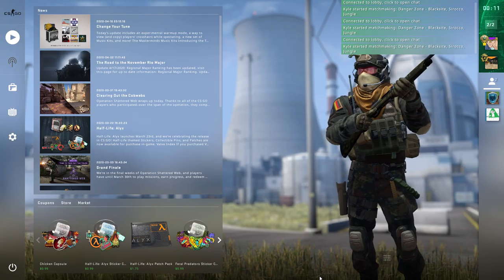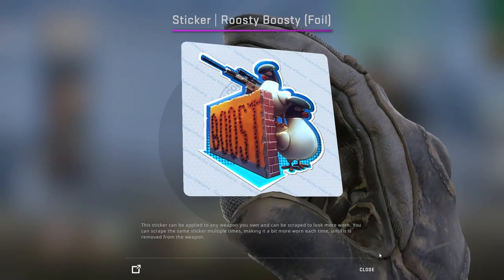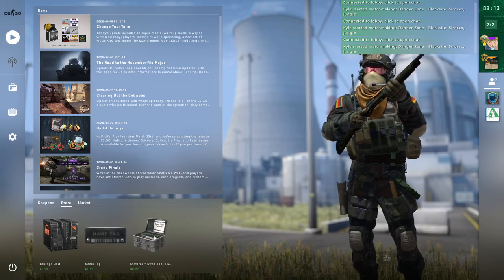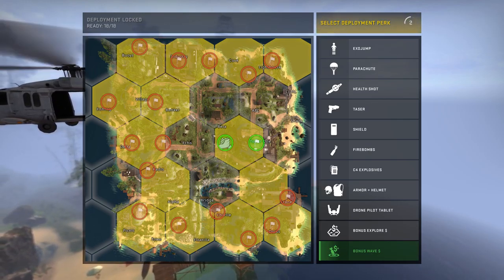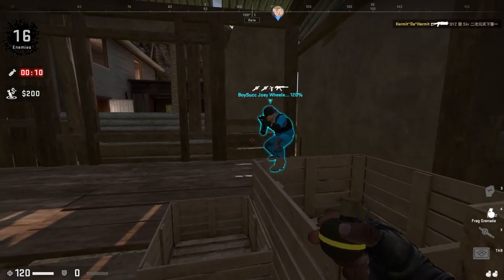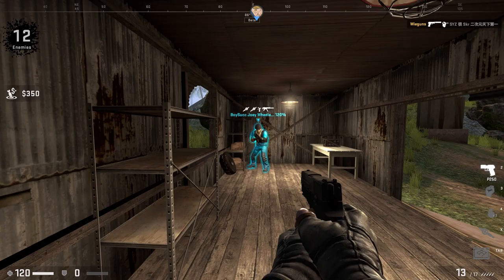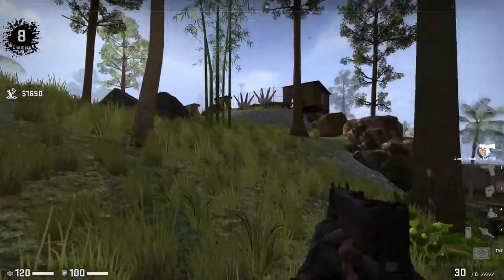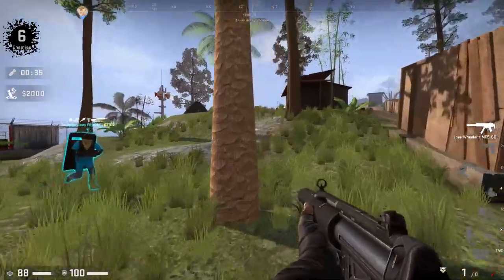Danger Zone Ep:18